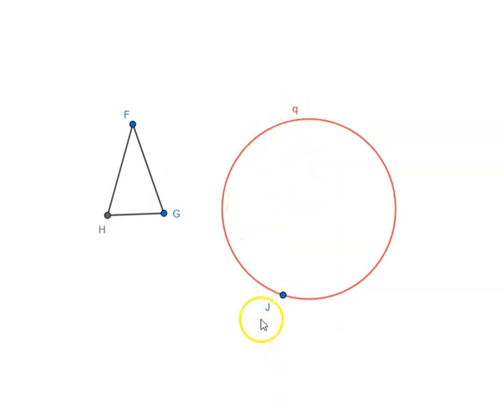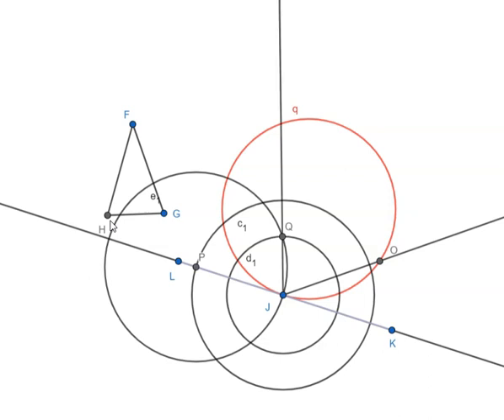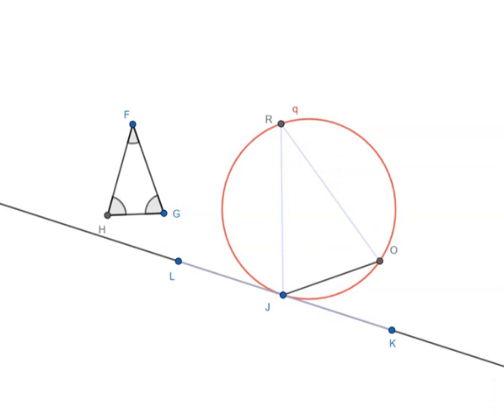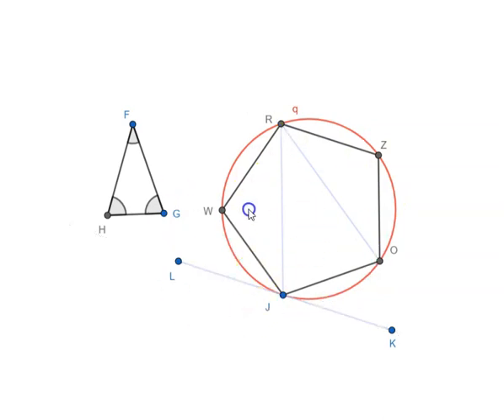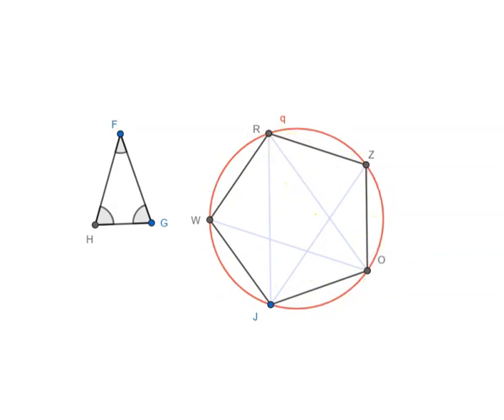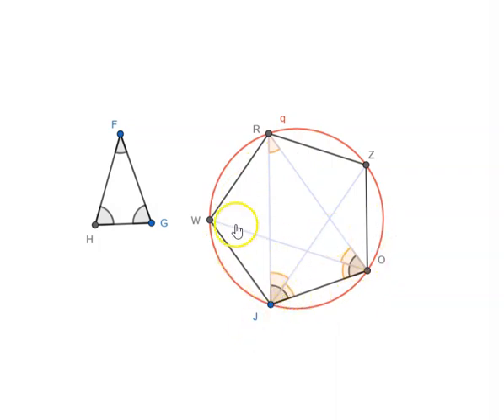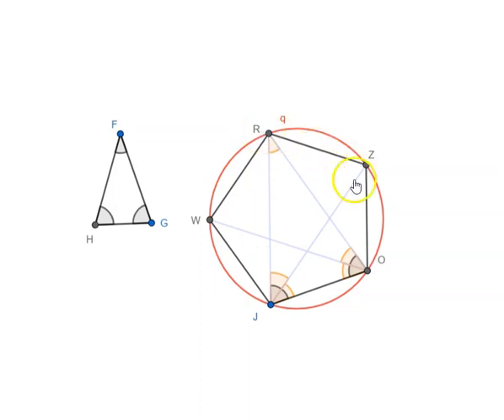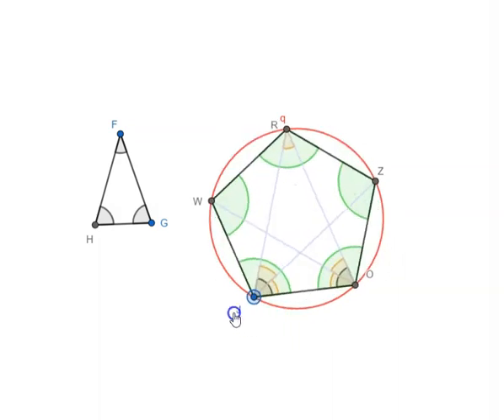Euclid's Book 4 - Proposition 11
To inscribe an equilateral and equiangular pentagon in a given circle.